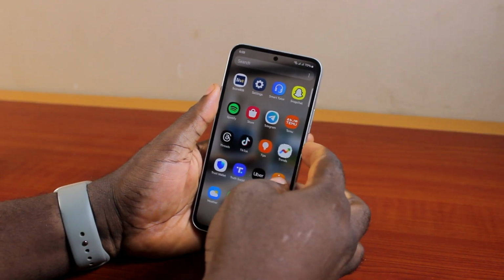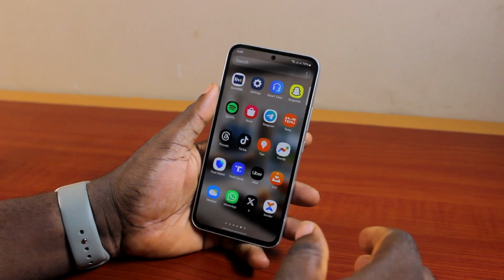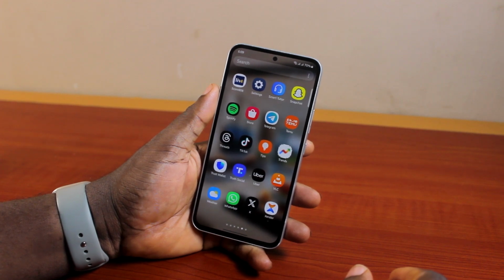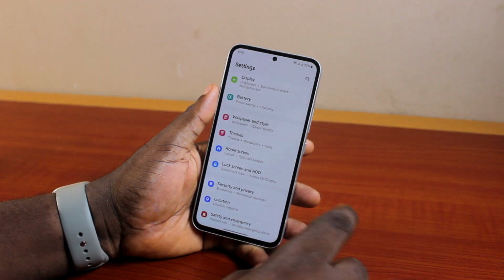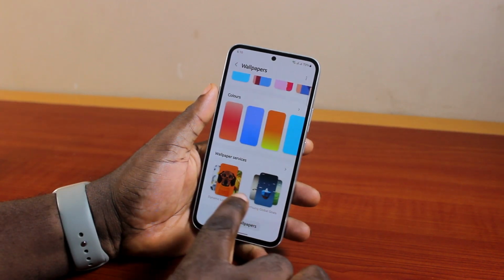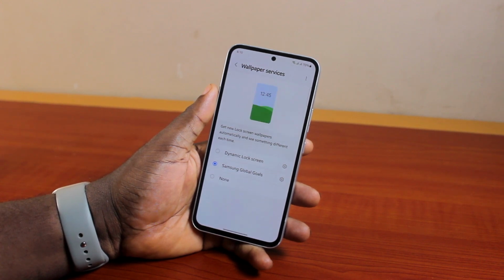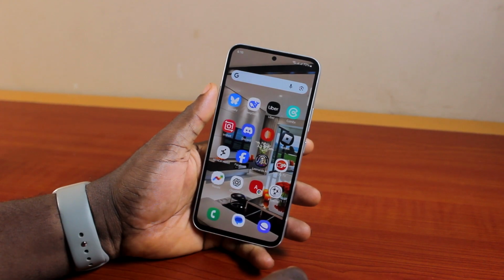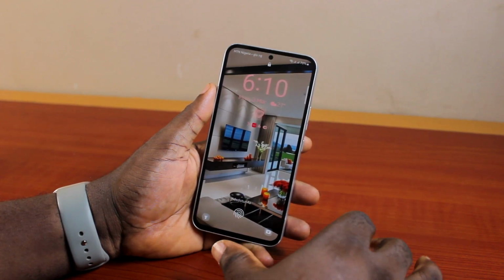How to Delete Lock Screen Wallpaper on Samsung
This video will teach you how to delete lock screen wallpaper on Samsung Galaxy phone. If the samsung Global wallpaper or service wallpaper is keep coming back each time you connected your Samsung phone to a power source, then, here is how to fix it quickly.

Cheap iPhone
Cheap Samsung Phone
Cheap Apple Watch
Cheap Digital Camera
Cheap YouTube Microphone
Cheap MicroSD Card